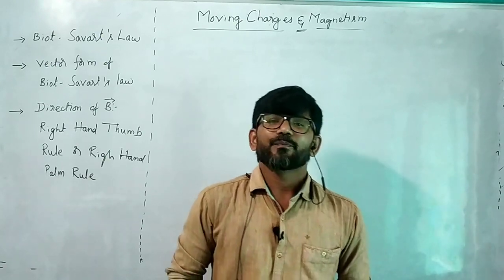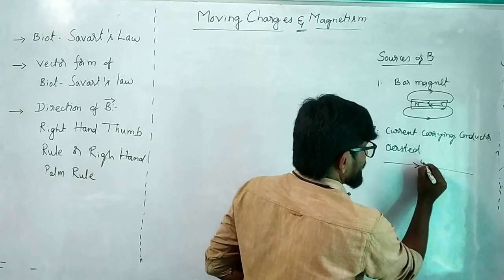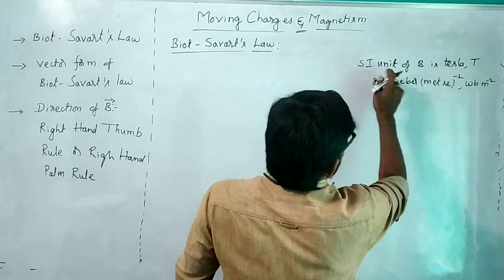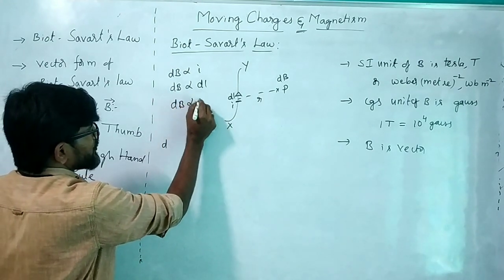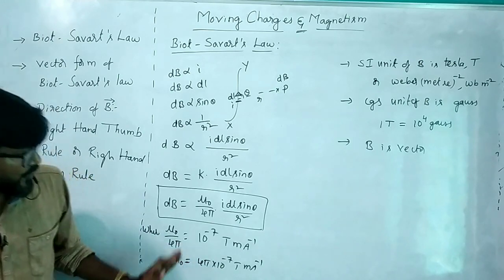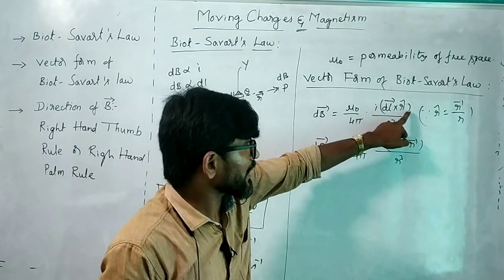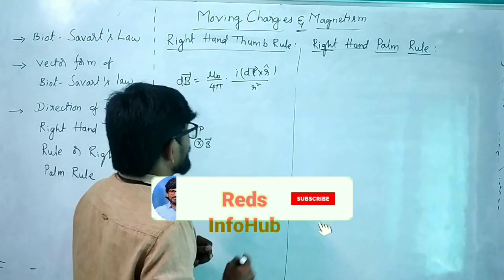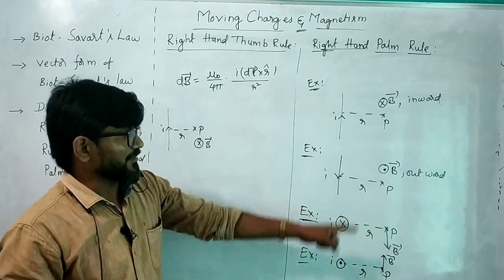Moving Charges and Magnetism-1||Biot-Savart Law|| Right Hand Palm Rule|| RedsInfoHub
NEET/JEE Physics 12th
Moving Charges and Magnetism
Biot-Savart Law
Biot-Savart law